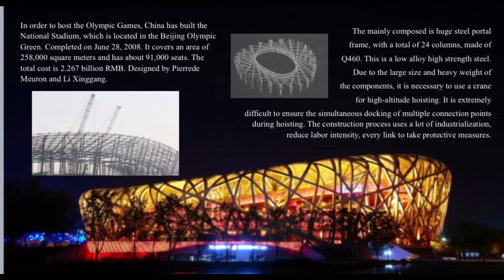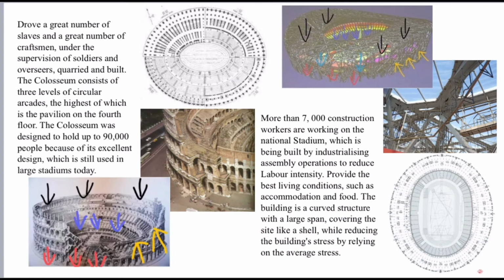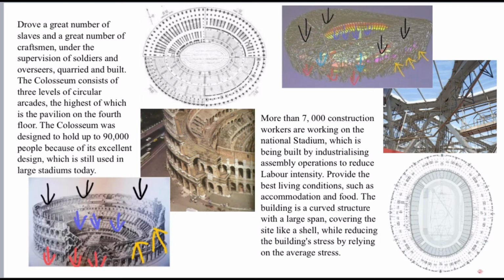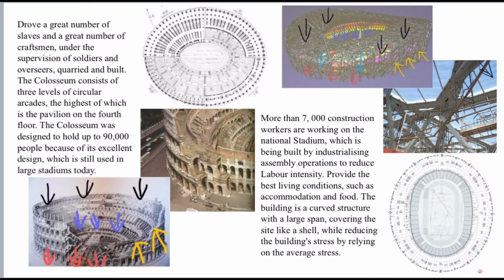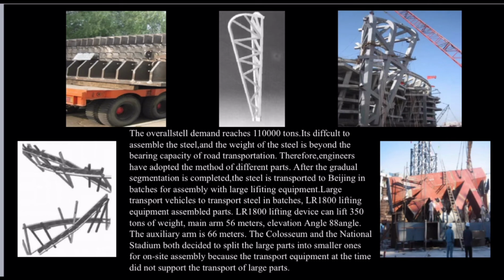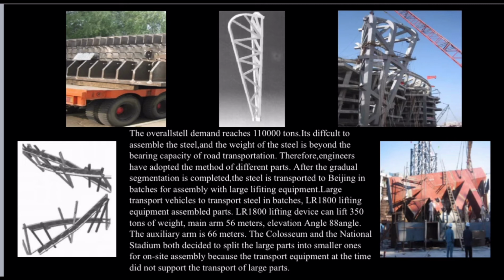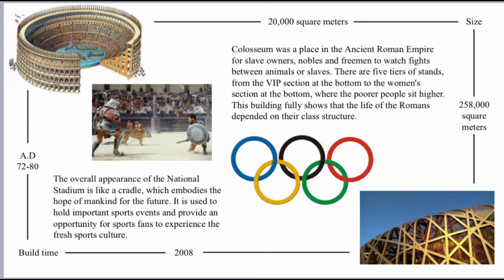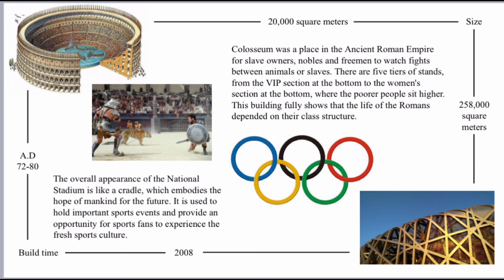CON 101 Final project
Group member：Yicheng Liu，Weiye Wu，Sihan Yan，Fukun Yao